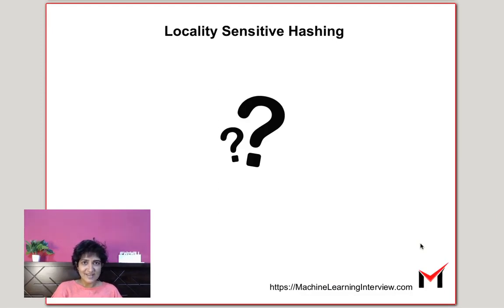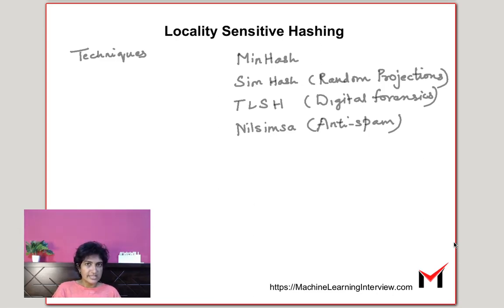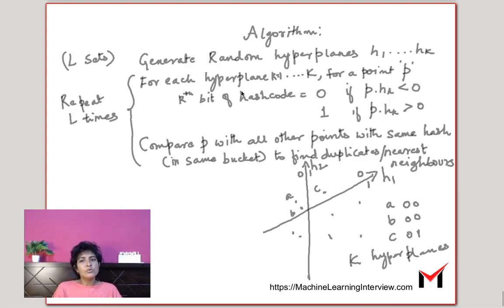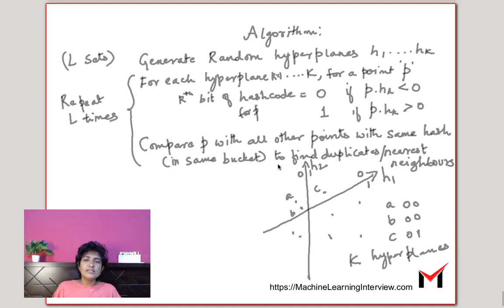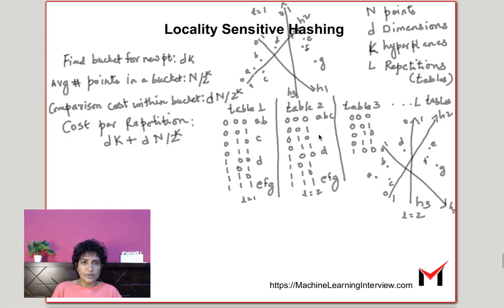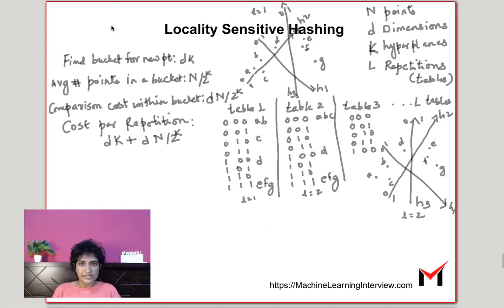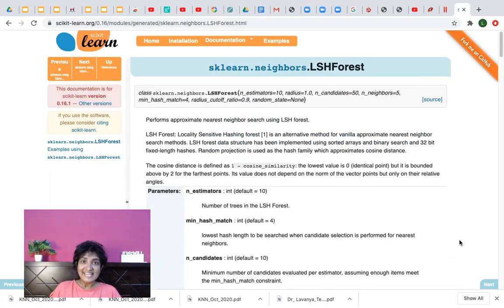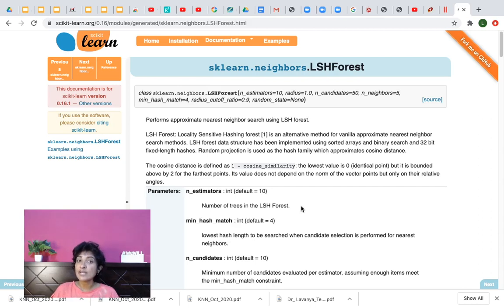Locality Sensitive Hashing For efficient Nearest Neighbour Search